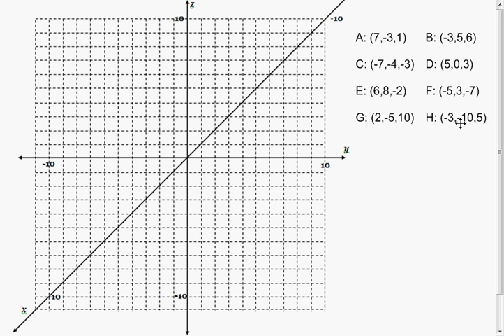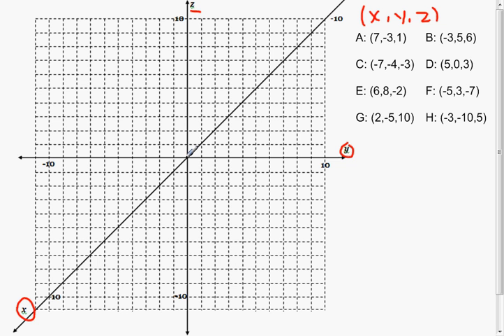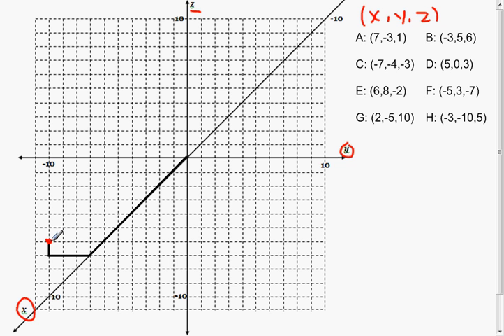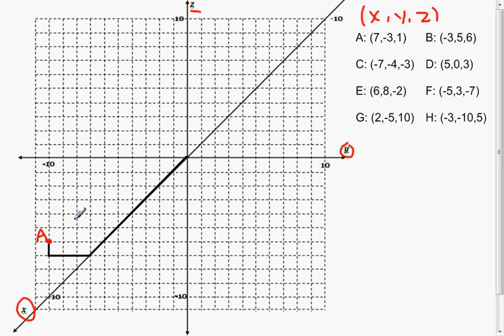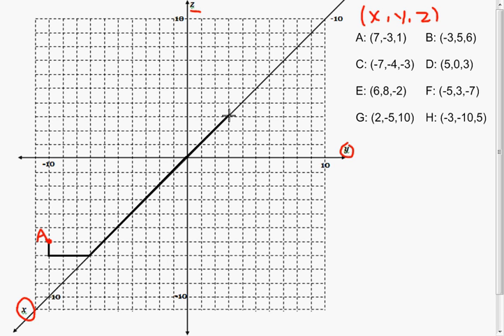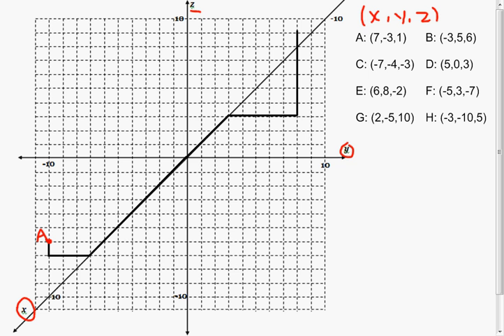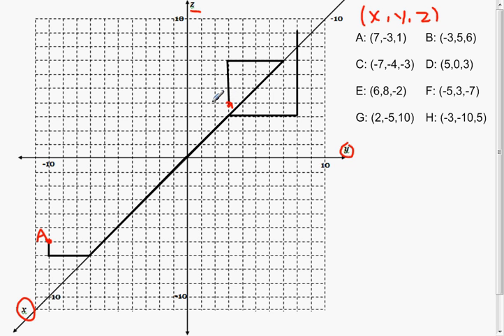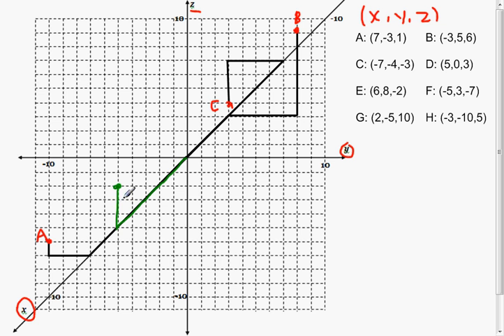3-D Graphing (6.4)